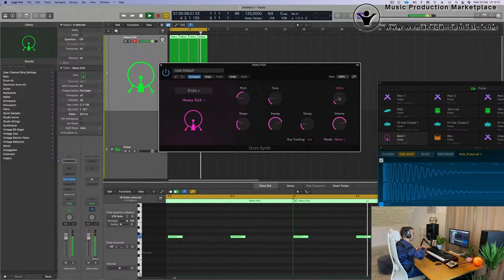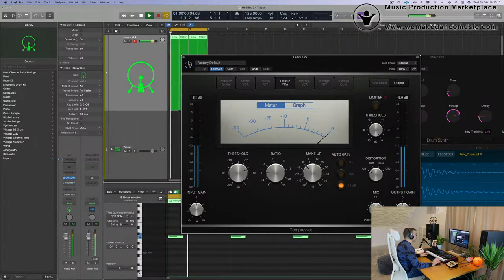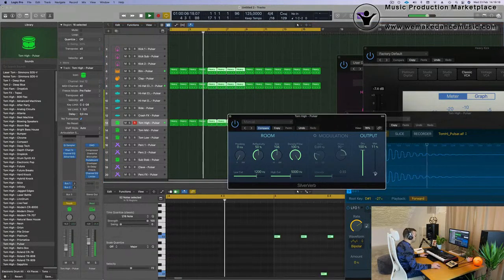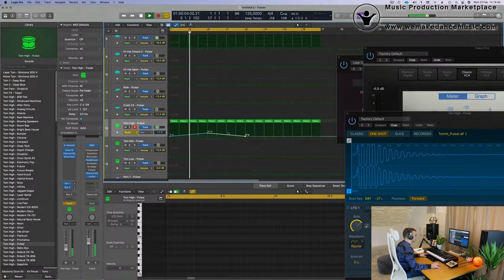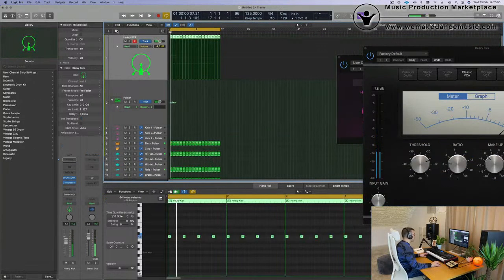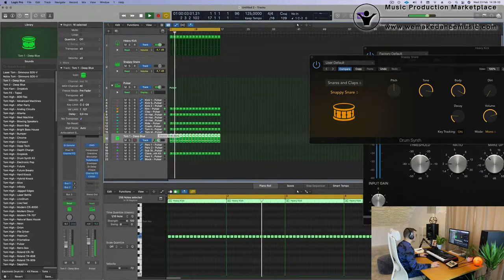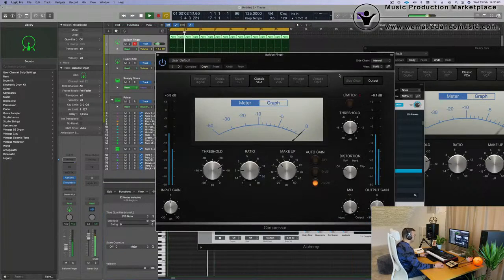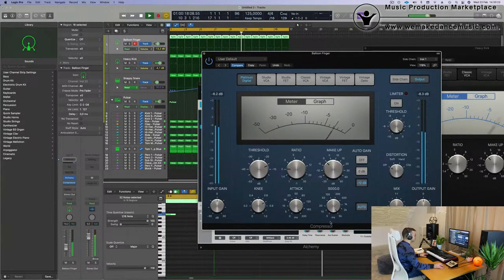How to Make Minimal Techno Like Richie Hawtin | Live Electronic Music Tutorial #274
How to Make Minimal Techno Like Richie Hawtin | Free Templates for Logic Pro X, Ableton, FL Studio

🎛️ Learn Minimal Techno from Scratch 🎛️
In this live tutorial, discover how to create Minimal Techno in the style of Richie Hawtin from the ground up. Using free templates for Logic Pro X, Ableton, and FL Studio, this session breaks down sound design, arrangement, mixing, and production techniques. Whether you’re a beginner or a seasoned producer, you’ll gain insights to enhance your minimal techno tracks.

For Episode 274 of our Live Electronic Music Tutorials, we’ll compose, mix, and arrange a complete minimal techno track from scratch. Follow along and practice with the template and sample pack to refine your skills at your own pace.

🔍 What You’ll Learn:

Crafting the perfect kick drum and mixing it for power
Designing drum rolls and using pitch to add energy
Creating bass patterns and minimal synth elements with Alchemy
Using snare rolls and decay to add accents
Arranging and building up the track for flow and groove

🎥 Chapters:

0:00 Introduction
1:18 Creating the Kick Drum
2:47 Basic Mixing Techniques for the Kick
3:14 Crafting and Mixing Toms
4:37 Fast Drum Roll Creation
5:17 Pitching for a Rising Drum Effect
6:16 Snare Roll with Drum Synth + Adding Decay
7:47 Recording a Bass Pattern
8:36 Creating Minimal Synth with Alchemy
9:06 Building the Track's Introduction
9:33 Working on Arrangements
9:59 Final Thoughts

🚀 Start Creating and Selling Your Own Sounds